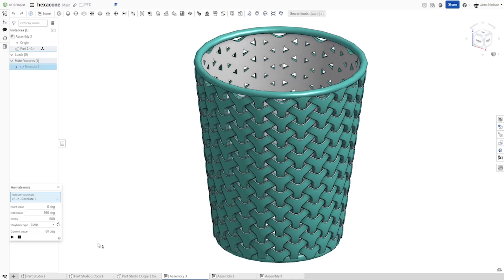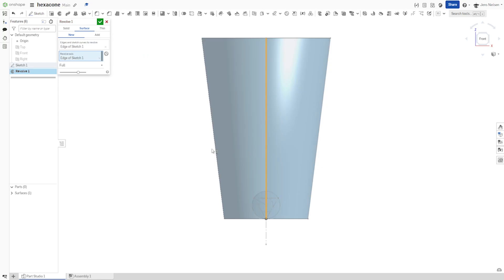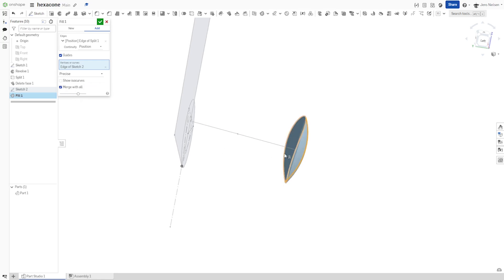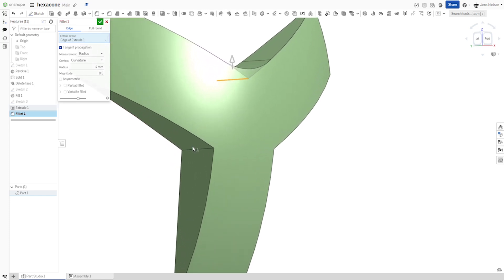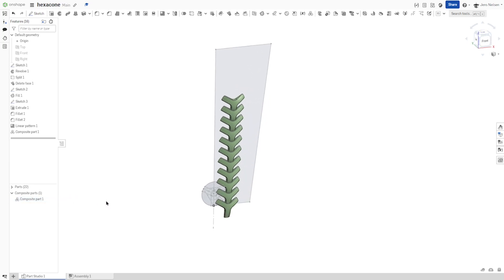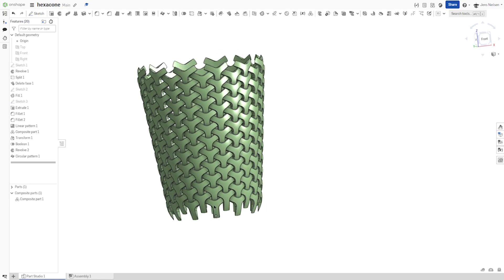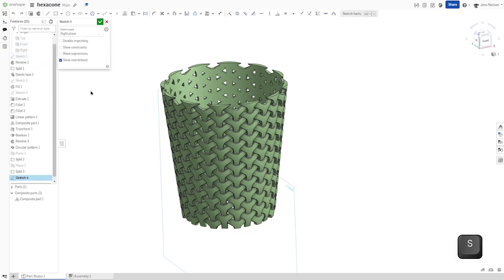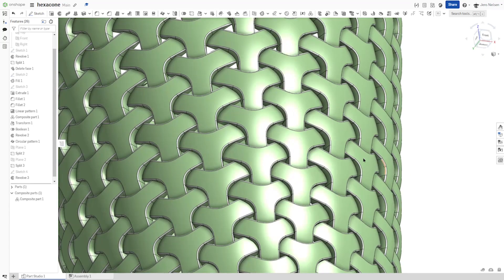From Cone to Container: Modeling a Stylish Basket with Onshape Surface Tools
Transform a Simple Cone into a Stylish Basket with Onshape!

In this comprehensive Onshape tutorial, I'll guide you through the process of creating a functional and visually striking cone-shaped basket using the program's powerful surface tools.

Here's what you'll learn:

Master Surface Creation: Say goodbye to limitations! I'll show you how to utilize surface commands in Onshape to build the base form of your basket, taking you beyond basic shapes.
The Art of Splitting: Learn the power of the split command! This technique will be your secret weapon for defining separate sections within your cone, adding versatility and detail to your basket.
Surface Fill Finesse: Unleash the magic of surface fill! I'll delve into this key feature, allowing you to seamlessly connect and fill the defined geometry, creating a smooth and aesthetically pleasing basket design.
By the end of this video, you'll be able to:

Design and model a unique cone-shaped basket in Onshape
Confidently navigate Onshape's surface tools to craft organic shapes
Utilize the split command for precise manipulation and detail in your models
Apply surface fill techniques for a professional and seamless finish
This tutorial is perfect for:

Onshape beginners eager to explore surface modeling beyond basic shapes
Design enthusiasts looking to add a touch of functionality and style to their workspace
Anyone who wants to unlock the full potential of Onshape's surface tools and create stunning 3D designs
Get ready to elevate your Onshape skills and design a basket that's both beautiful and practical!